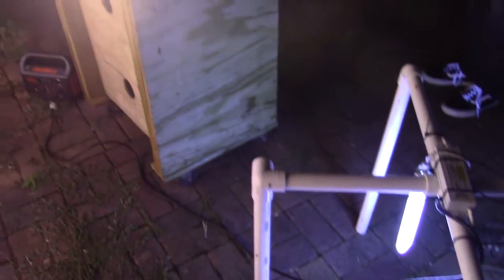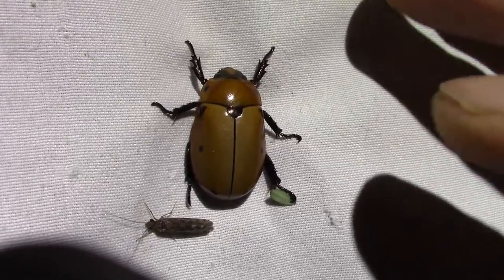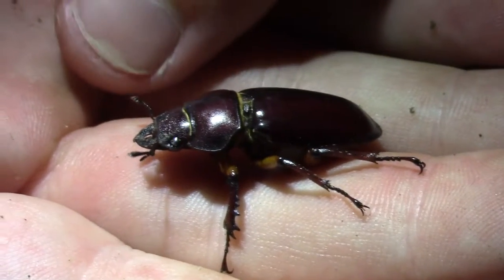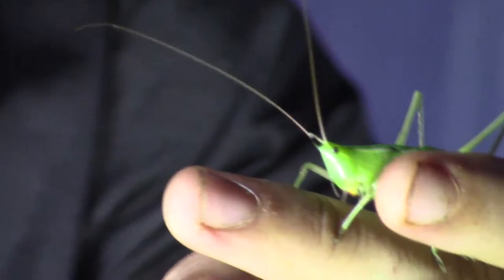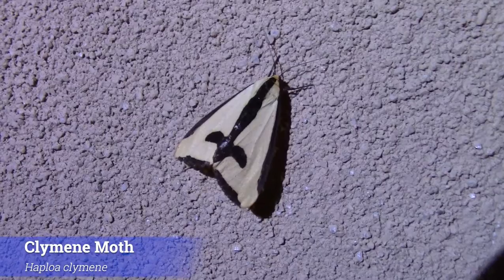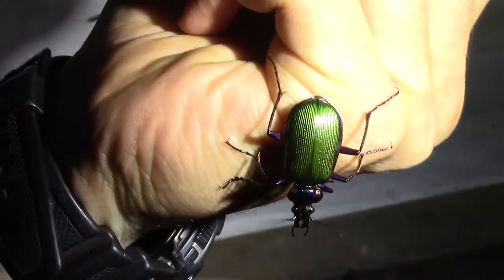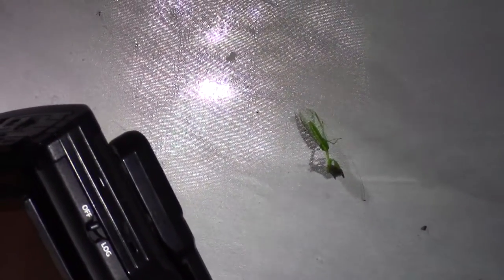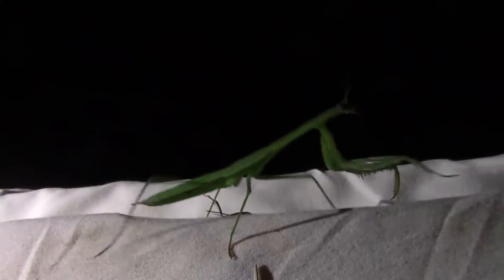Catching CRAZY Insects with a Light Trap! (ft. Chris Egnoto and Jack's World of Wildlife)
During the summer months here in Pennsylvania, artificial lights crowded with buzzing insects are a common sight. Insects often confuse artificial light sources for the stars that they use to navigate, causing them to congregate around areas of bright light. Tonight, we're capitalizing on this behavior by attracting insects in with a giant light trap!

This technique is a practically foolproof way to find insects, but identifying them is a whole other challenge. To help us make the most of our time with these invertebrates, we have called in some veritable experts: Jack and Gage from Jack's World of Wildlife and Chris Egnoto from Nature, Here and Now!

Chris Egnoto is one of the most knowledgeable, friendly, engaging, and unique people we have ever had the pleasure of working with. Chris has collected more facts, stories, and tricks than anyone else we know, and his willingness to share them all is absolutely incredible. If you want to learn the secrets of nature and delve in depth into the species you met tonight, Chris' channel is for you!

Jack and Gage are two of the most interesting, hilarious, and wickedly intelligent people we know. There is just about no topic that they couldn't speak knowledgeably about, and even though Jack does all of the on camera presentation, both of these guys are the real deal. For wildlife adventures from all over the world and videos that will truly change the way you view "dangerous" animals, go watch Jack's World of Wildlife now!